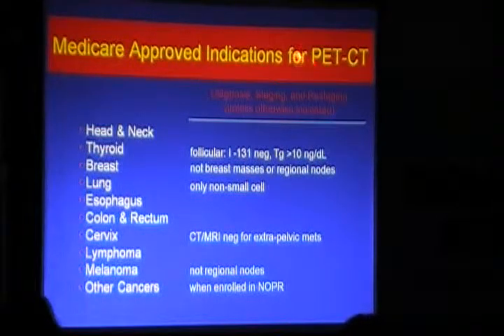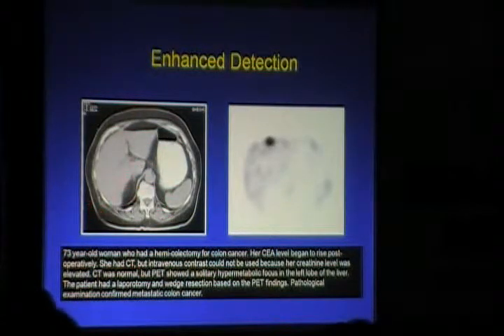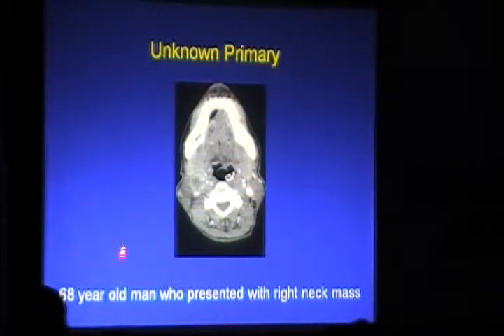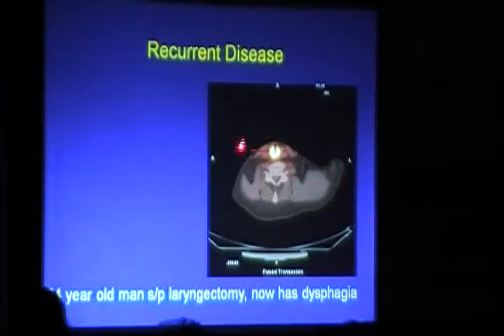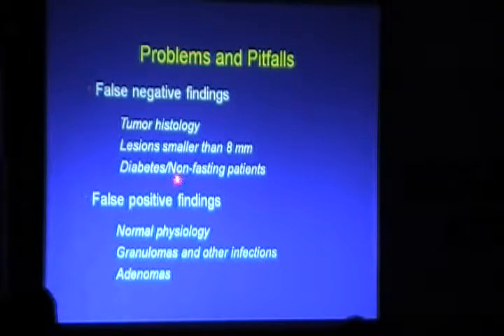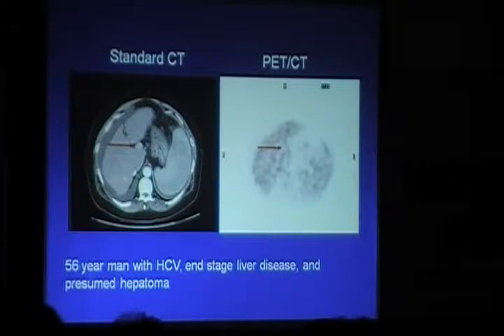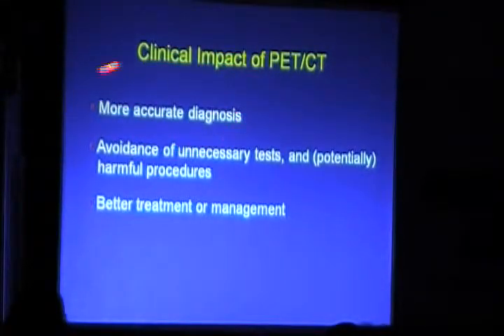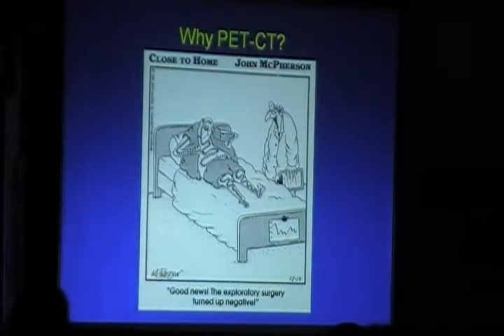Basics of Pet CT -- Dr.Sathishnath Part 2 of 4